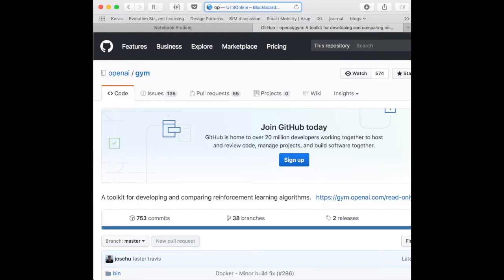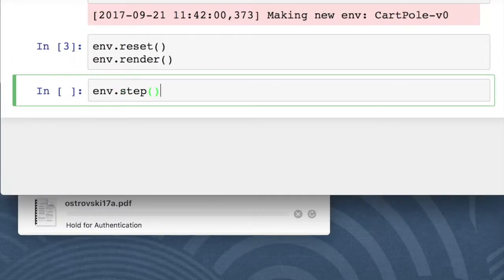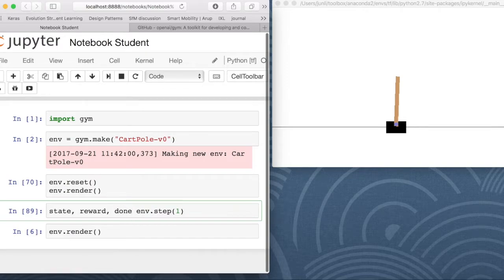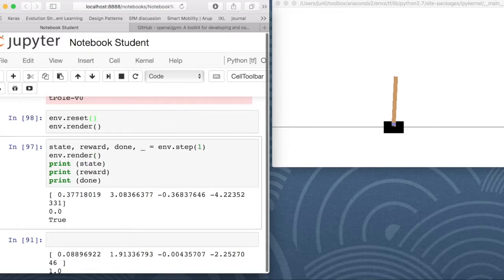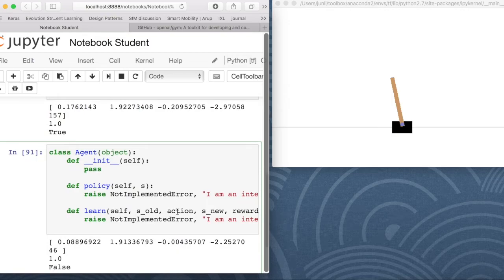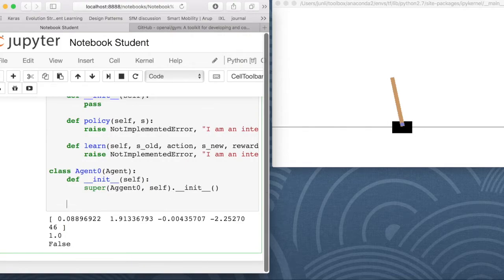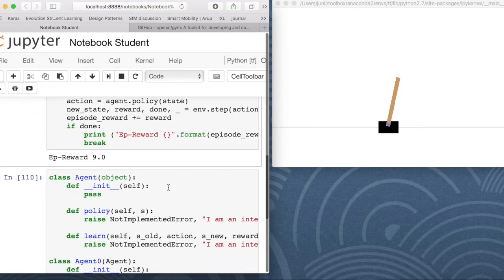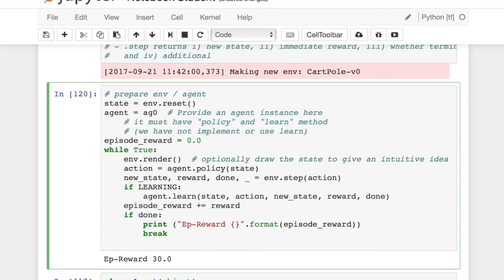Week 9 Prepare Reinforcement Learning Environment